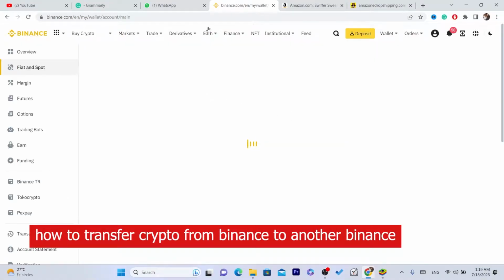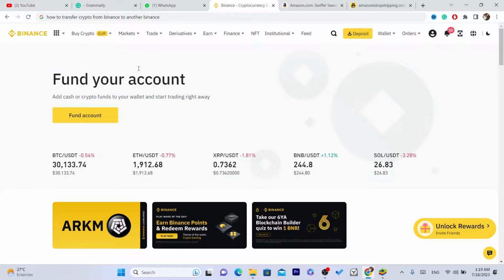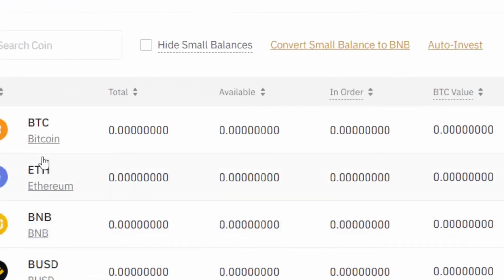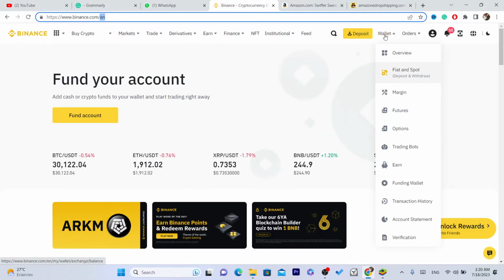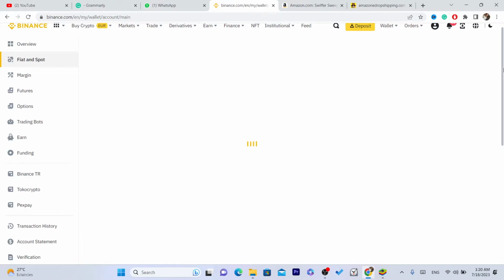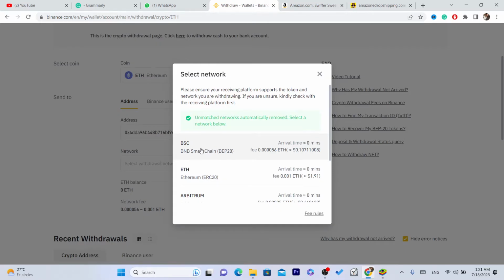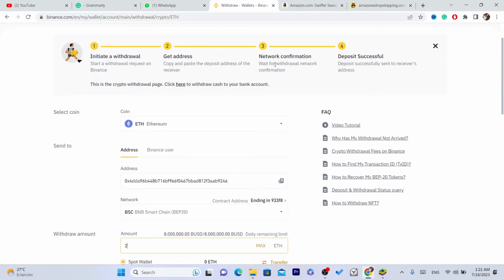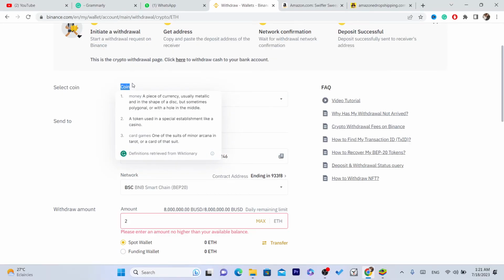How to Transfer Cryptocurrency from Binance to Another Binance Account (2024 Guide)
Welcome to our comprehensive guide on how to transfer cryptocurrency from one Binance account to another in 2023. Whether you're looking to send Bitcoin, Ethereum, or any other supported cryptocurrency, this tutorial will walk you through the step-by-step process of securely transferring your funds within the Binance platform.

Here's what we'll cover in this video:

Introduction to Binance: Learn about Binance, one of the leading cryptocurrency exchanges, and the importance of seamless transfers between accounts.
Logging into Your Binance Account: Access your Binance account by entering your login credentials.
Navigating to the Wallet Section: Explore the Binance user interface and locate the wallet section where your cryptocurrencies are stored.
Selecting the Cryptocurrency to Transfer: Identify the specific cryptocurrency you want to transfer and ensure you have a sufficient balance in your account.
Initiating the Transfer: Follow the instructions to initiate a transfer by clicking on the "Withdraw" or "Send" button associated with the chosen cryptocurrency.
Providing the Recipient's Binance Address: Enter the recipient's Binance account address correctly. Double-check the address to avoid any errors.
Verifying Transfer Details: Review and confirm the transaction details, including the amount, network fee, and recipient address.
Completing the Transfer: Authenticate the transfer by providing any necessary verification codes, such as Two-Factor Authentication (2FA), and click on the "Submit" or "Confirm" button to finalize the transaction.
Confirming the Successful Transfer: Check the transaction history or the recipient's Binance account to verify that the transfer was completed successfully.
By following this tutorial, you'll be able to transfer your cryptocurrencies securely and efficiently between Binance accounts in 2023. Happy transferring on Binance!